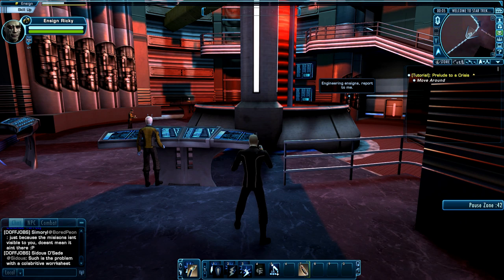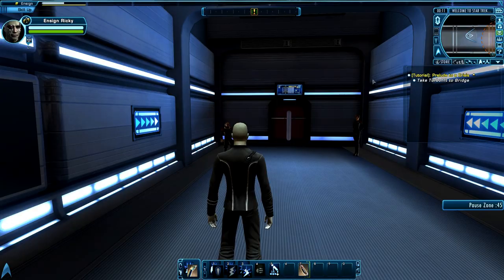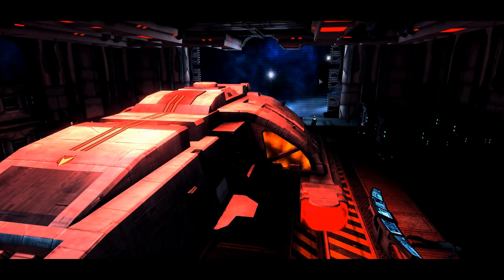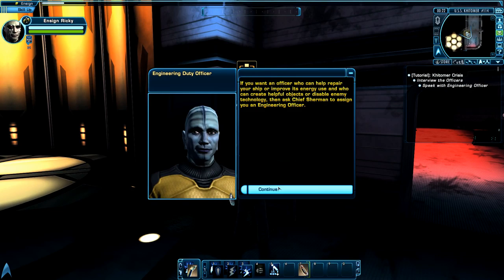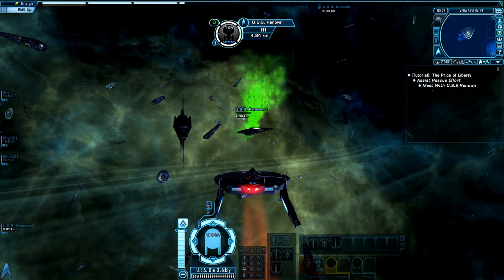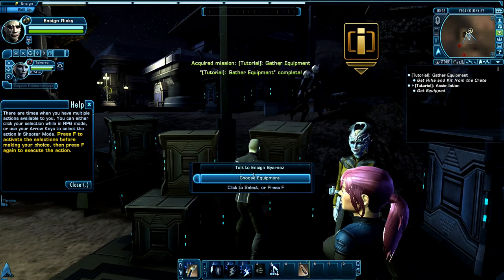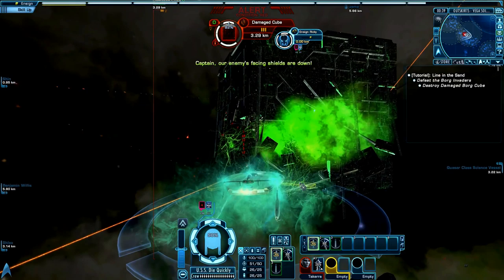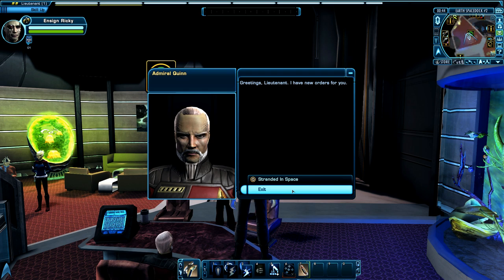Let's Play Star Trek Online - [Part 2] [Tutorial]